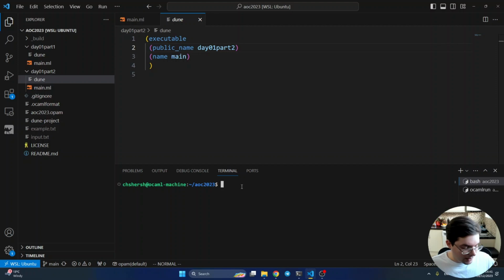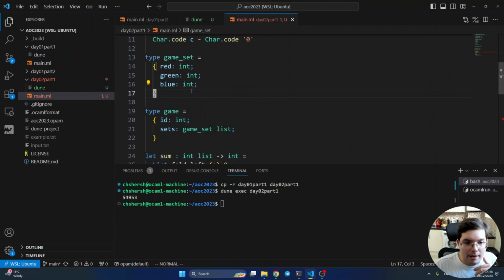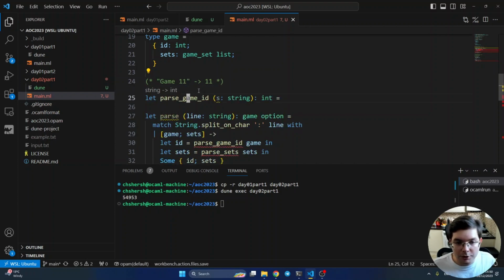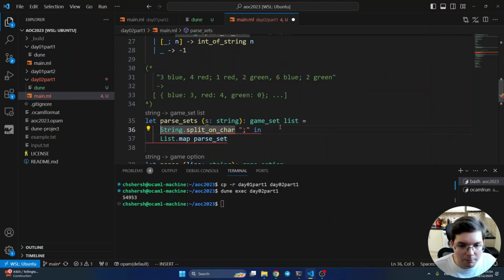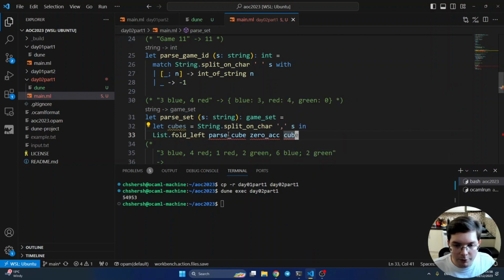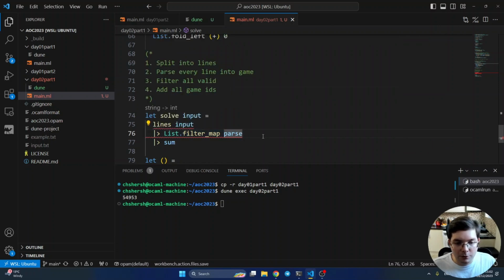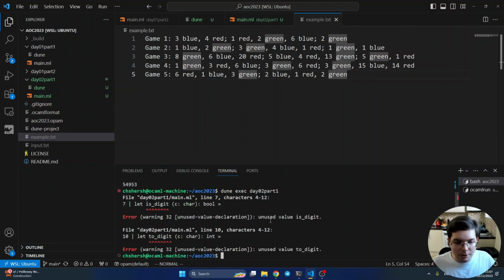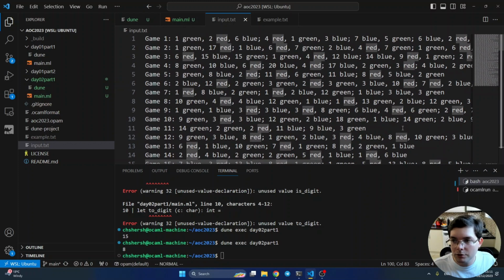Advent of Code 2023 in OCaml: Day 2, Part 1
Welcome! I'm solving Advent of Code 2023 in OCaml!

💝 If you like my work and want to support it, you sponsor me on GitHub: